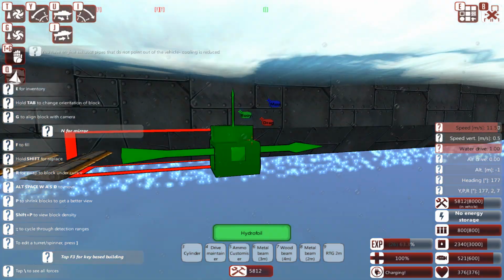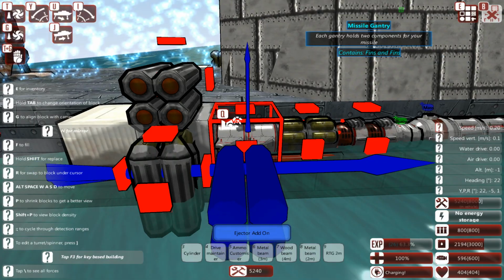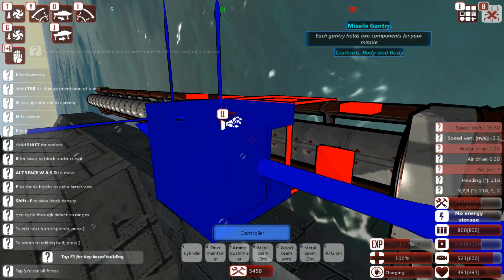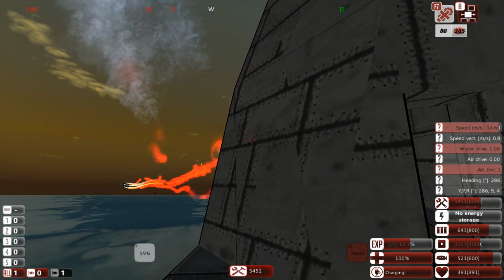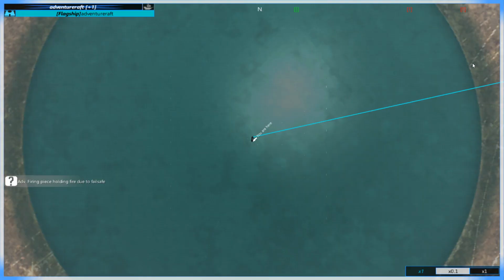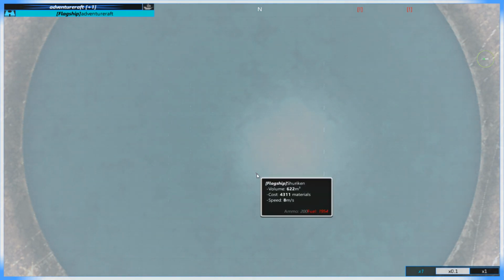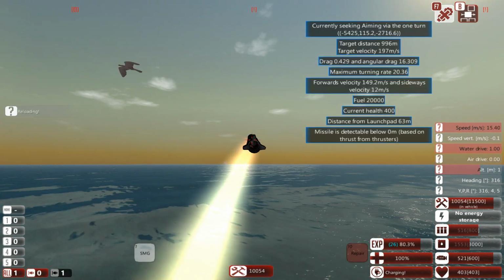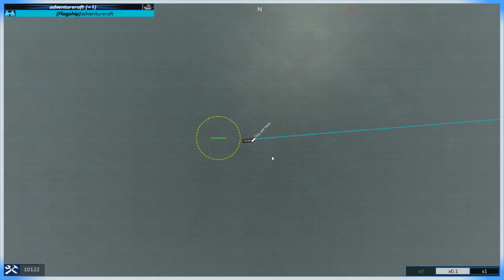From the Depths - Adventure Mode - Submarine Attempt #341 - Part 2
With the efforts to find a blue warpgate continuing I suddenly get chased by multiple airships. Now what?

Cheers,
Stealth